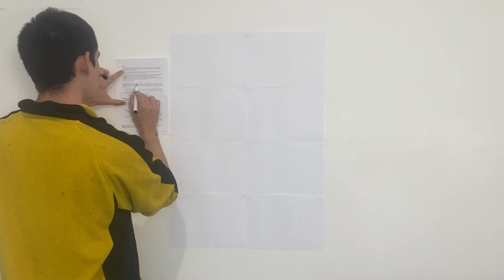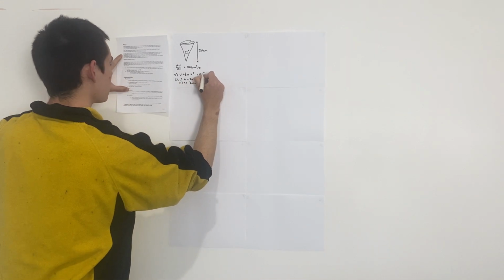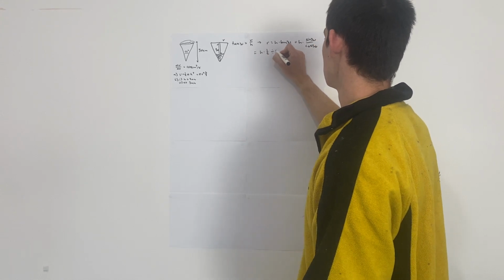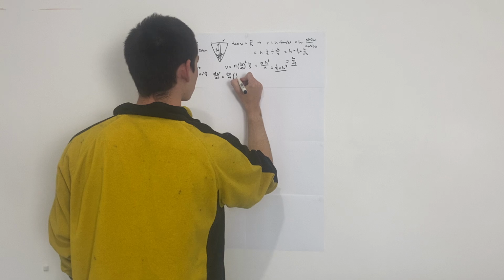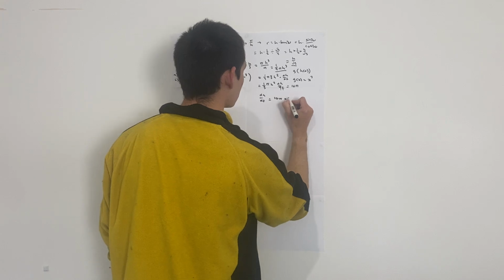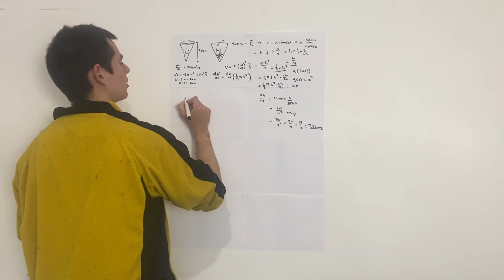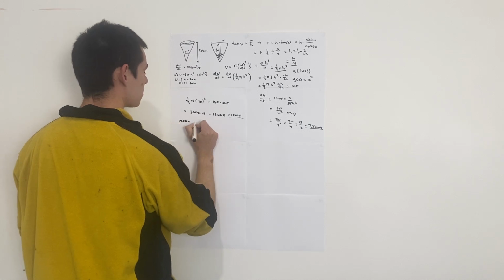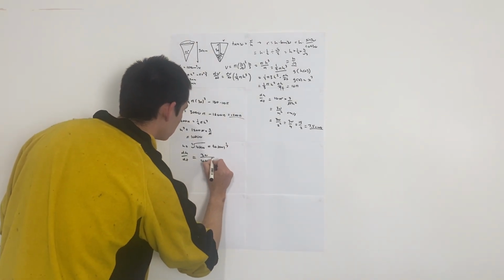25 May 2025